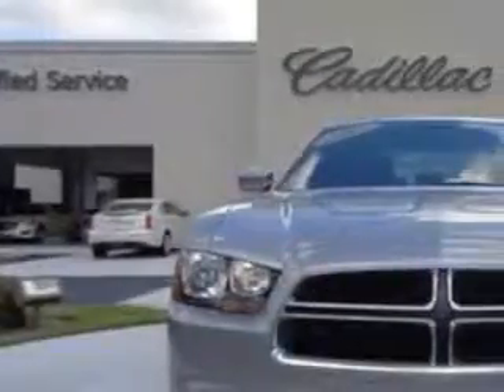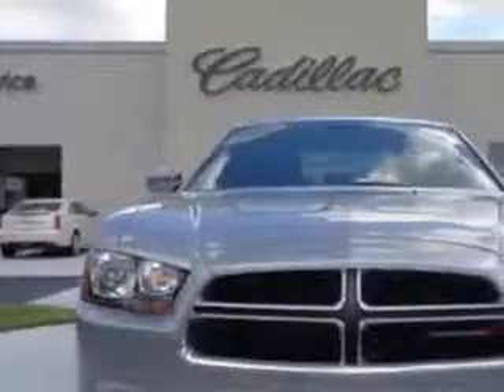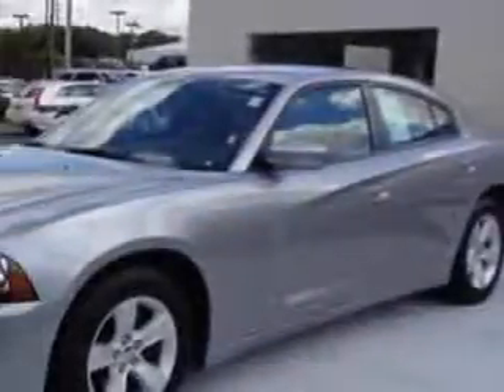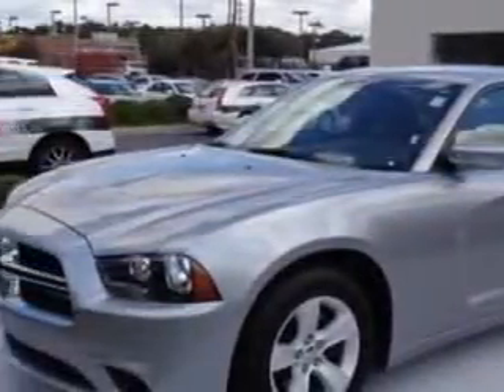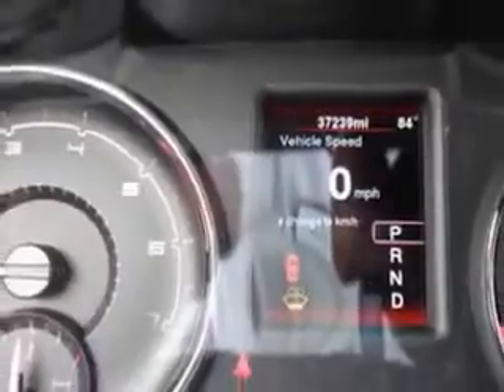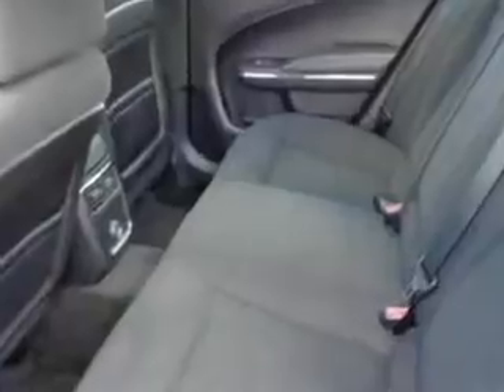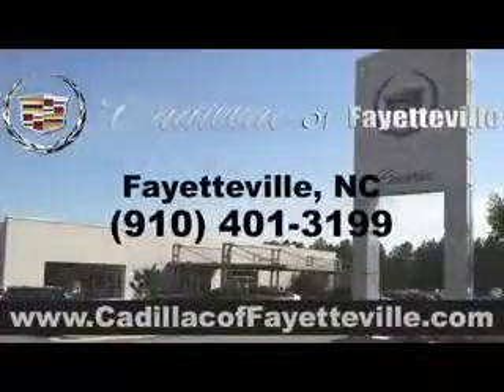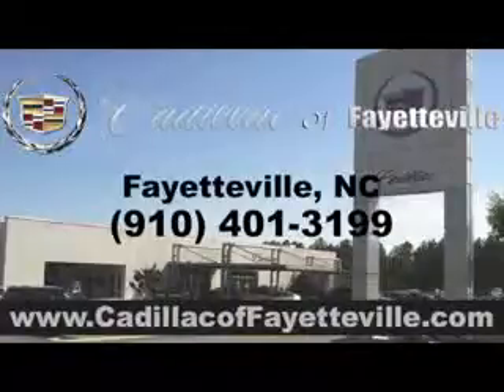2013 Dodge Charger Cadillac of Fayetteville Fayetteville, NC 28303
Dodge Charger Imagine driving this  Silver   Dodge Charger Sedan, equipped with a 6 Cylinder engine.
MILES: 37,222
VIN:2C3CDXBG6DH689360